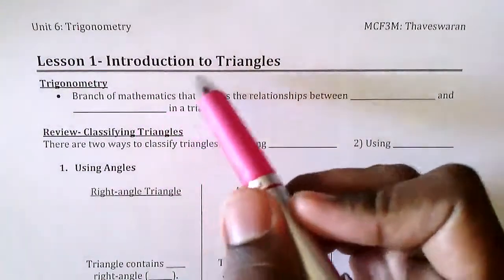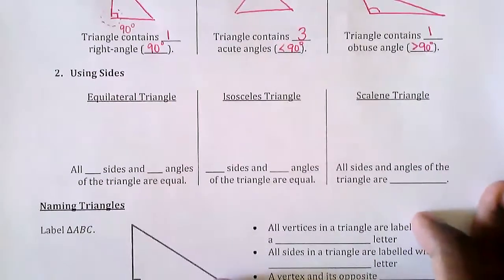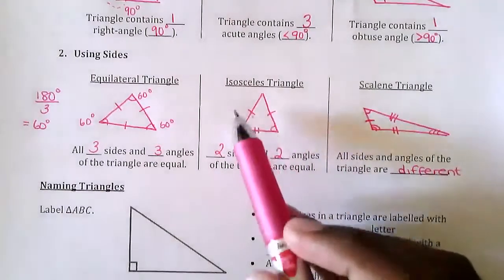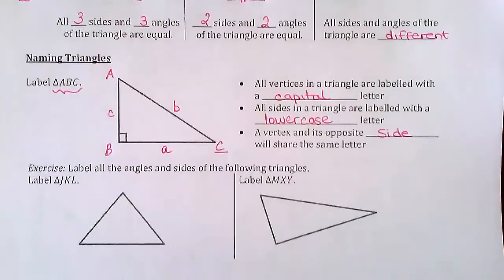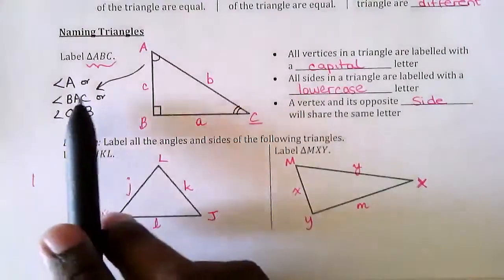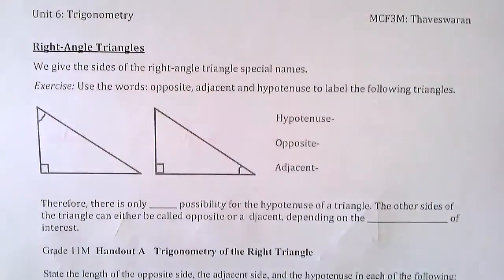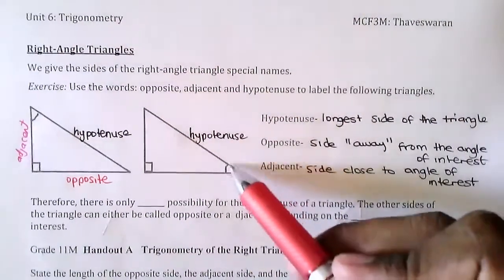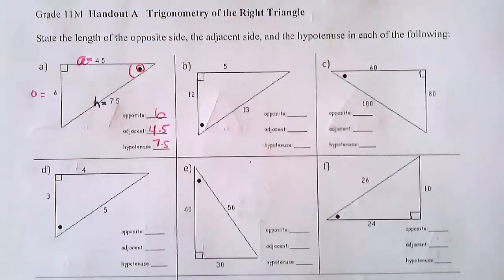Trigonometry: Lesson 1- Introduction to Triangles.mp4